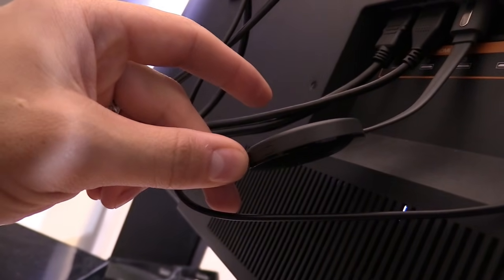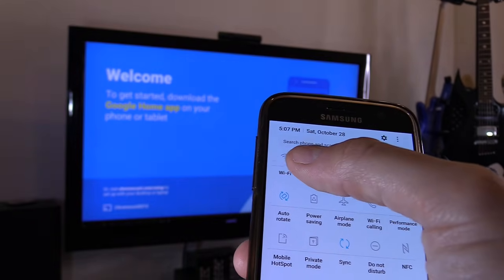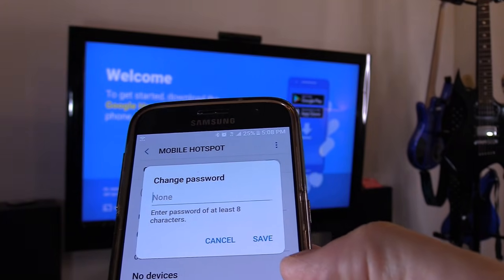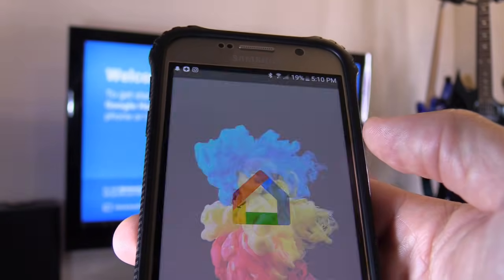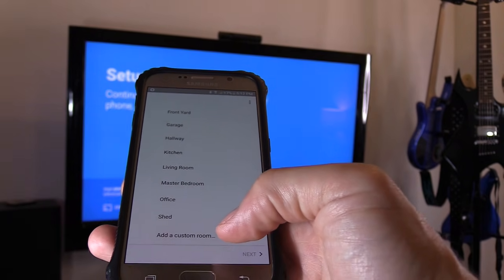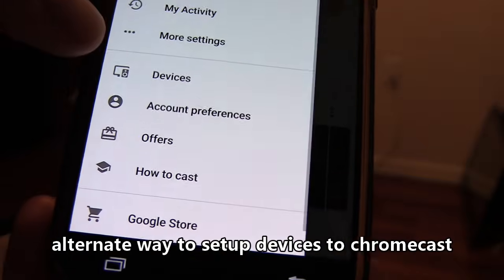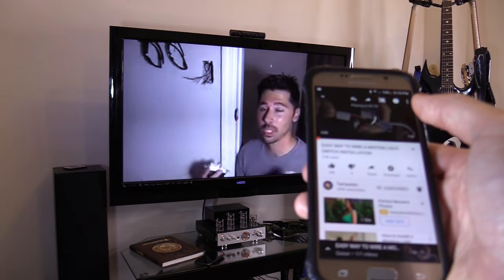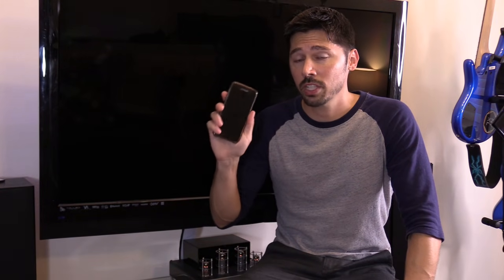CHROMECAST SETUP & CONNECT TO MOBILE HOTSPOT (NO WIFI ROUTER)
1 How to use chromecast without wireless WiFi router is to factory reset chromecast by holding button for 7 seconds.
2 select a phone to setup as a Hotspot acting like a wifi network, turn off wifi and turn on mobile hotspot
3 setup hotspot name and password so devices can connect to
4 use another tablet or phone download or update google home app
5 continue with setup and follow setup wizard
6 select app with cast icon features to cast to TV